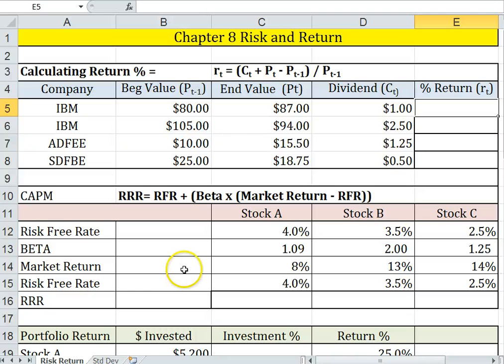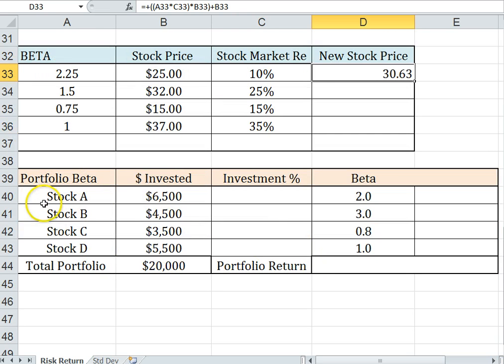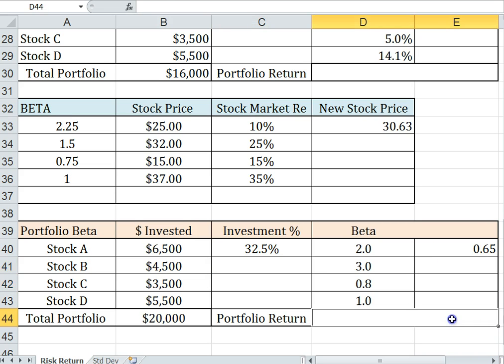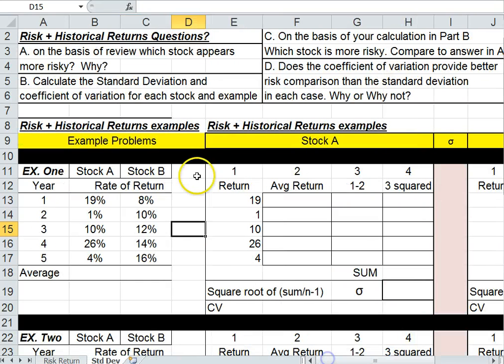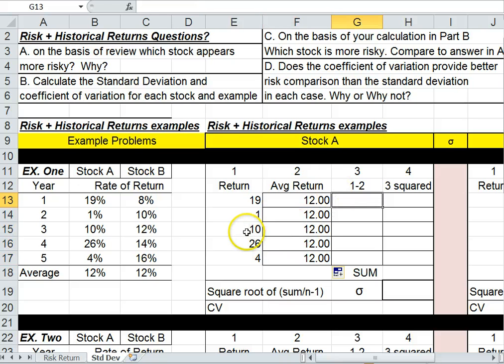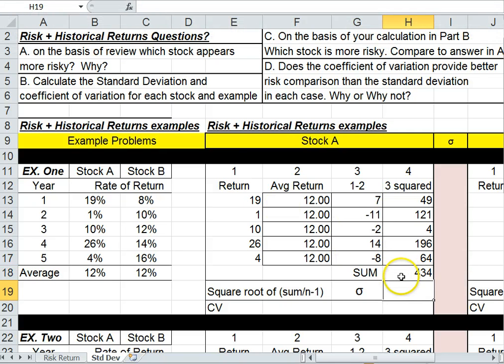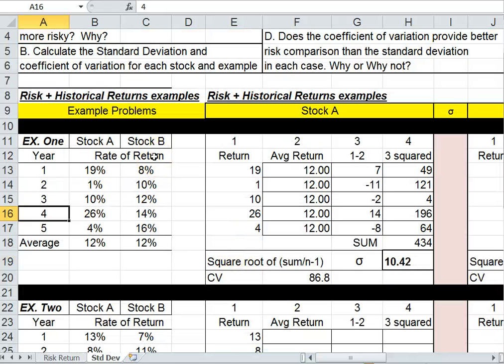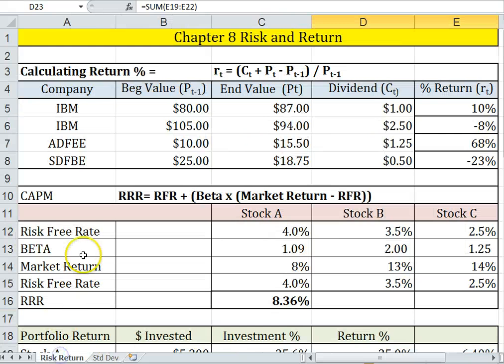Chapter 8 Excel Example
Excel problems from chapter 8